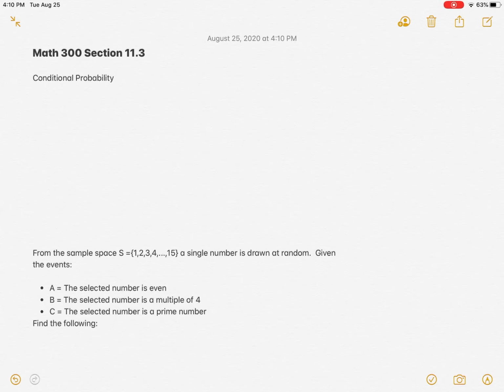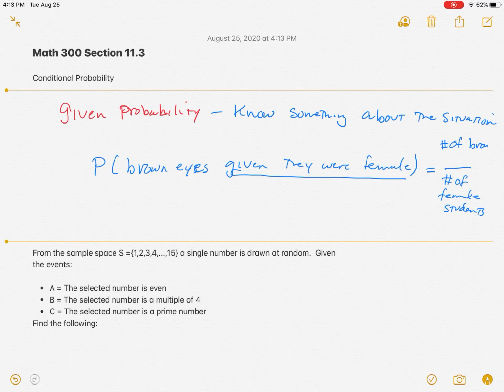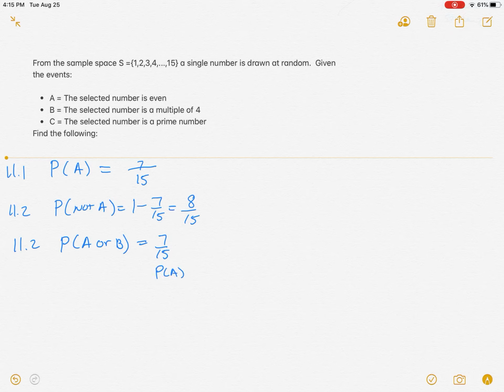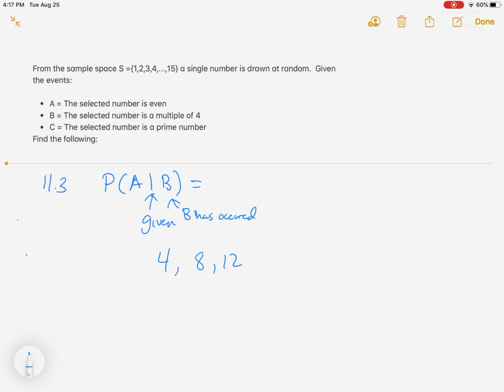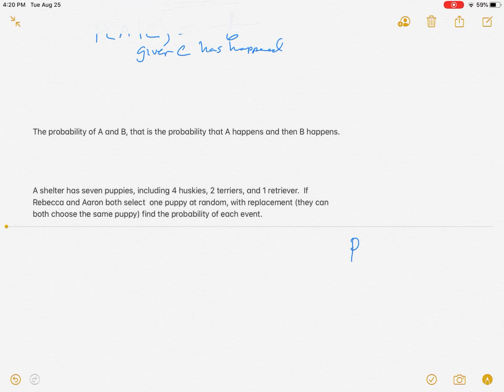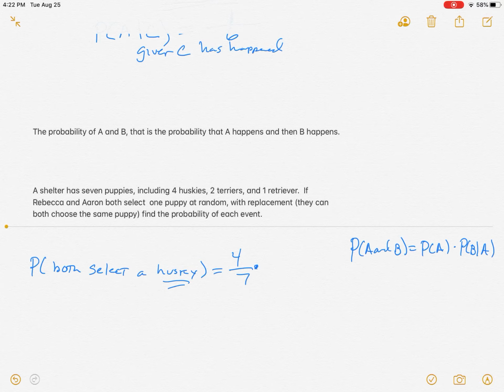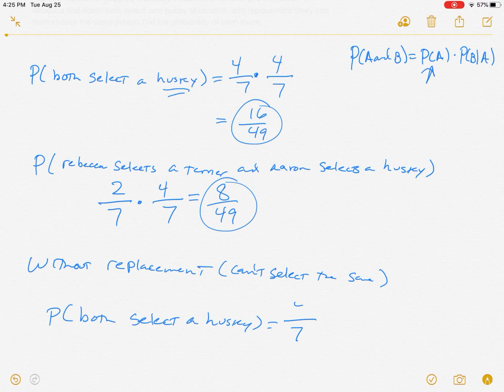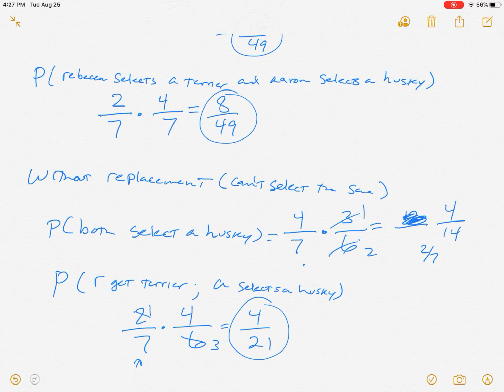Math 300 - Section 11.3